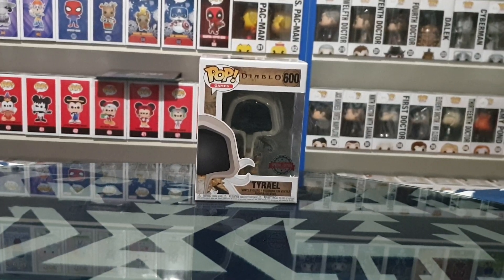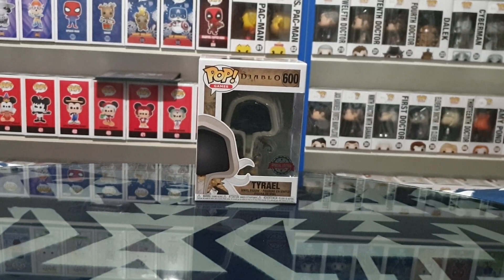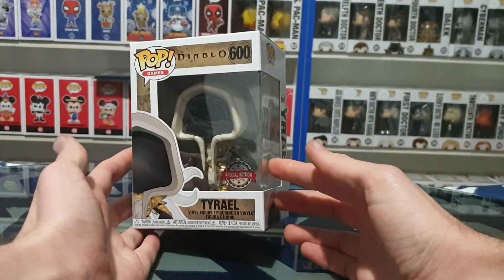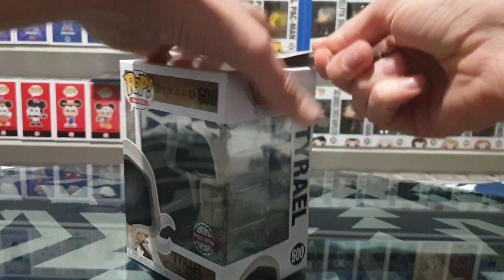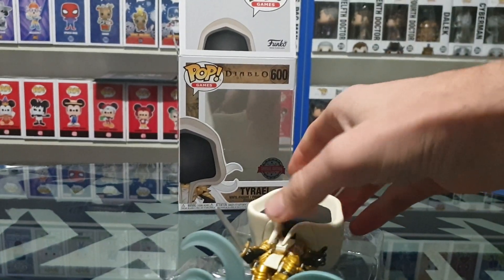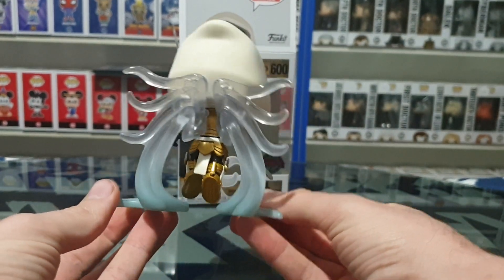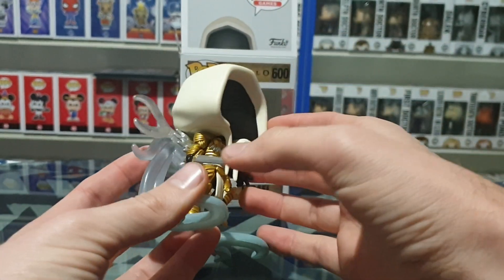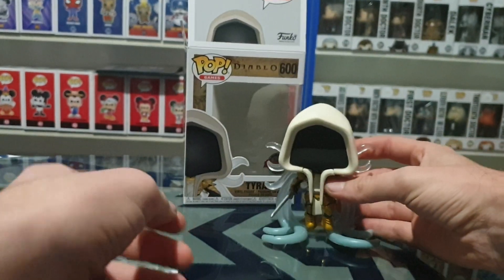Unboxing: Diablo Tyrael Special Edition Funko Pop Vinyl Figure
In this video I unbox the Diablo Tyrael Special Edition Funko Pop Vinyl Figure